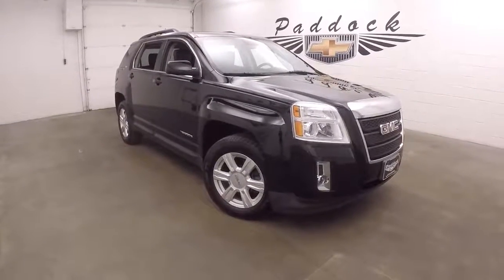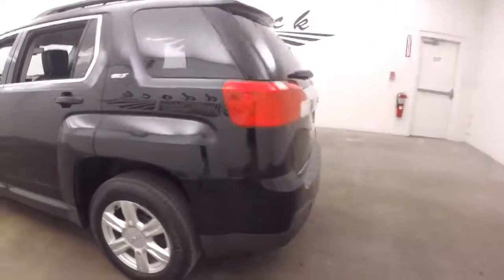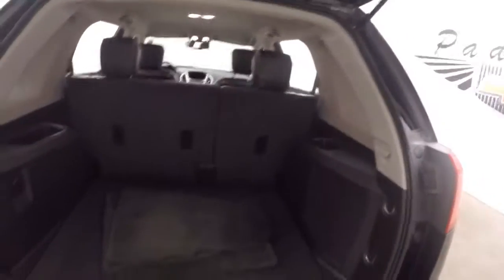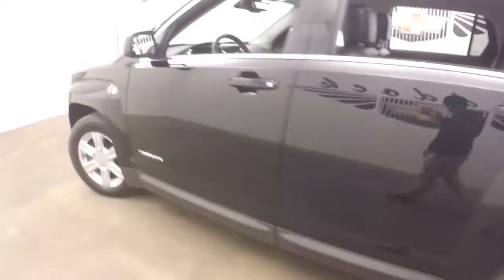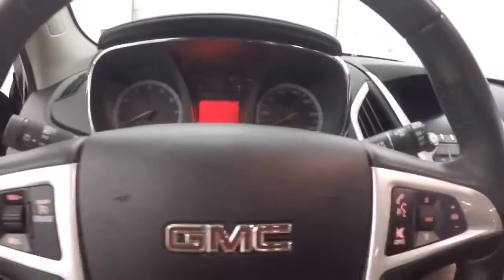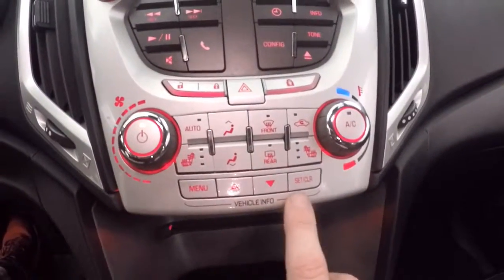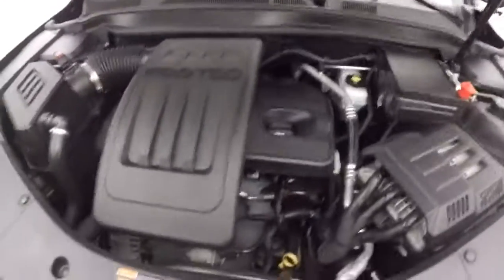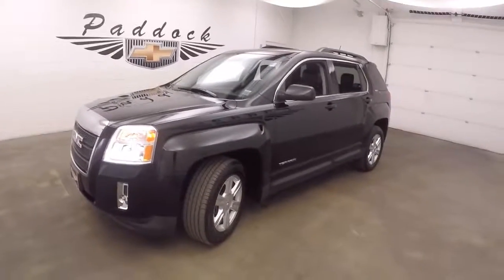P4915 Used Terrain